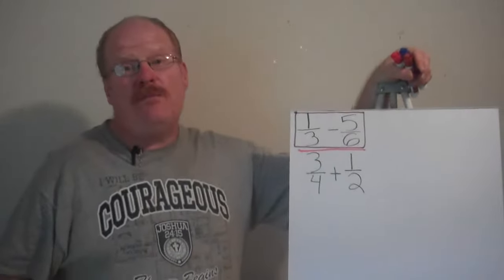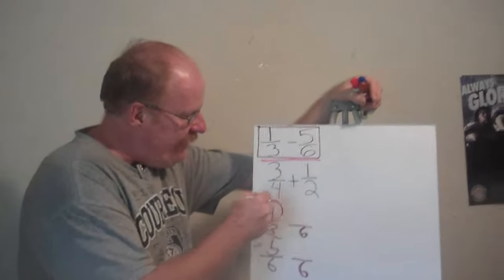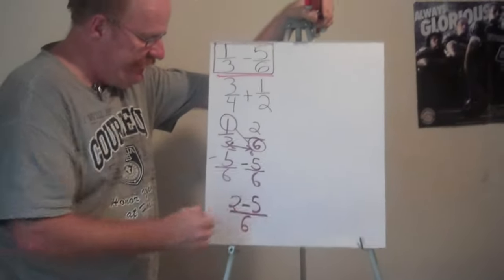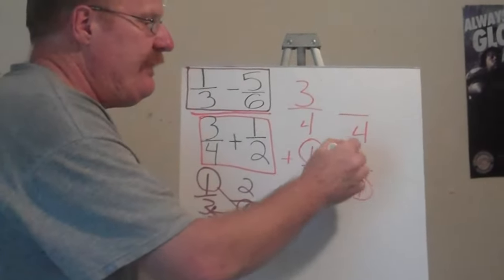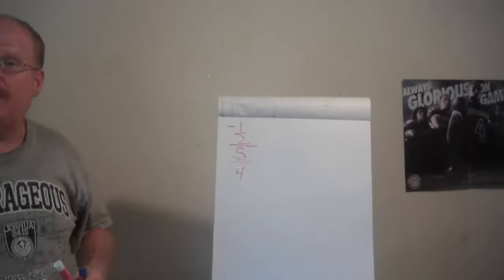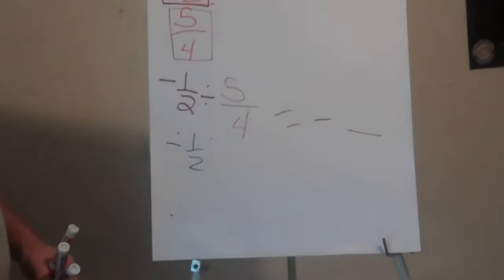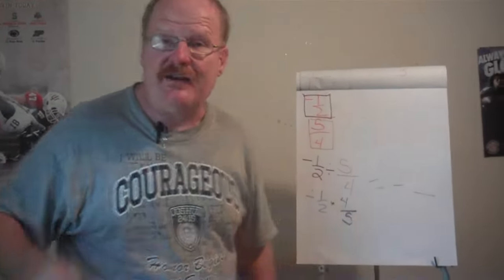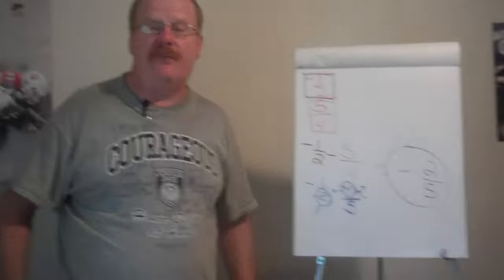My Math World Lesson 11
Lesson 11 of my math world.